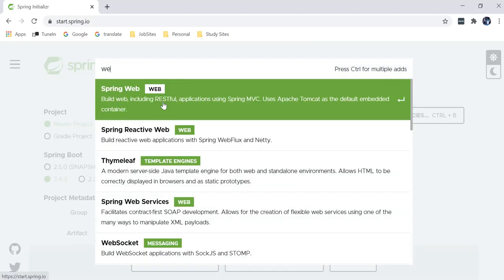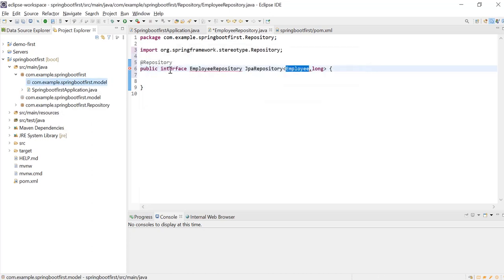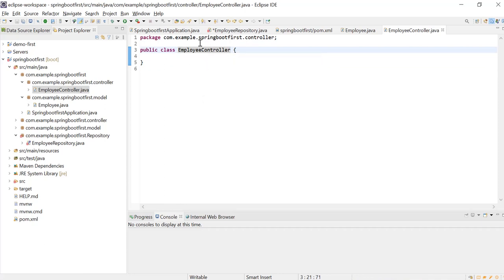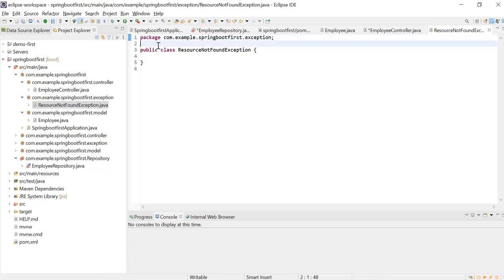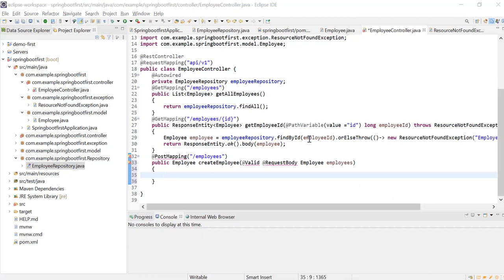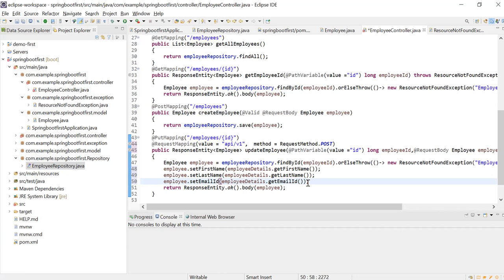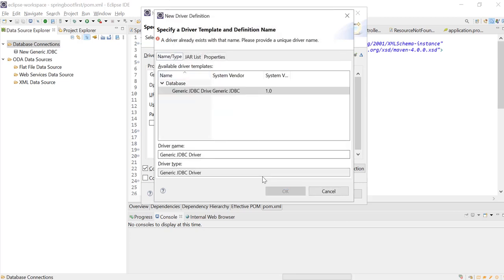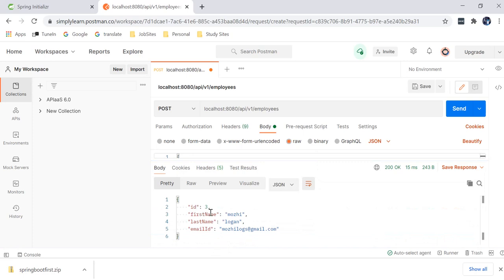Spring Annotation Tutorial for Beginners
In this video tutorial, we will discuss Spring 4.3. introduced HTTP method-specific shortcut variants of @RequestMapping are @GetMapping, @PostMapping, @PutMapping, @DeleteMapping and @PatchMapping annotations with sample code examples.

Questions or problems? Post them in the comments section below.